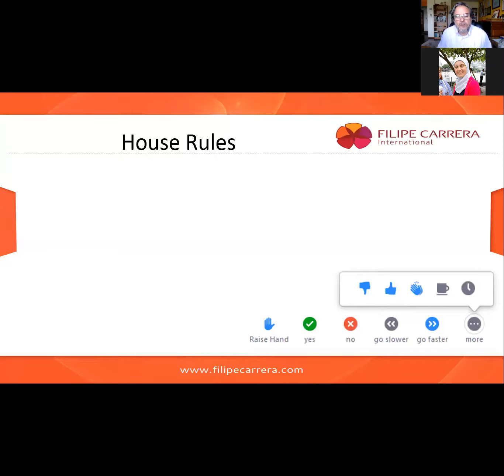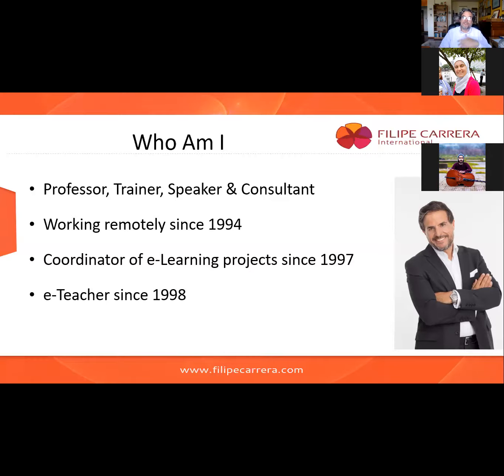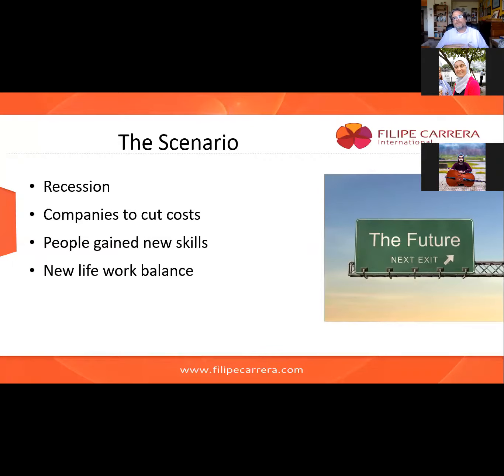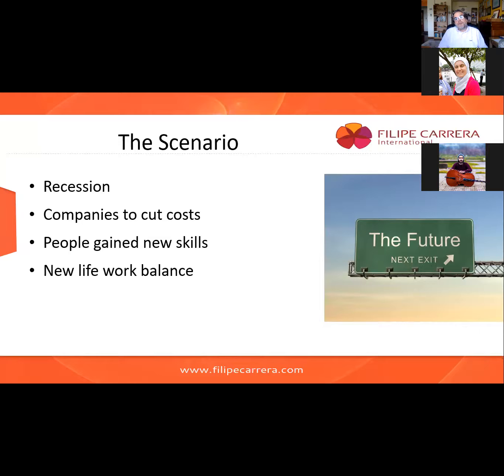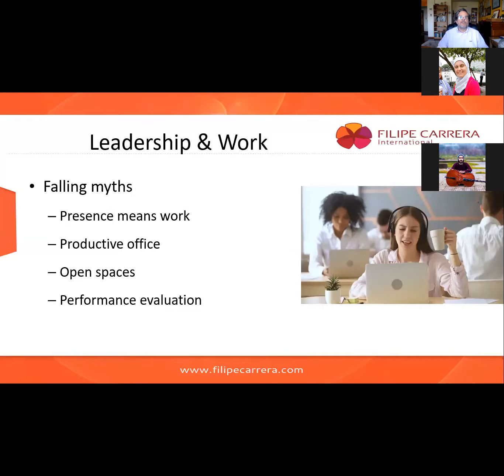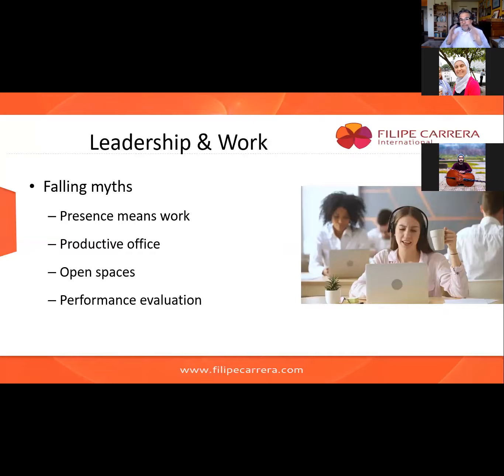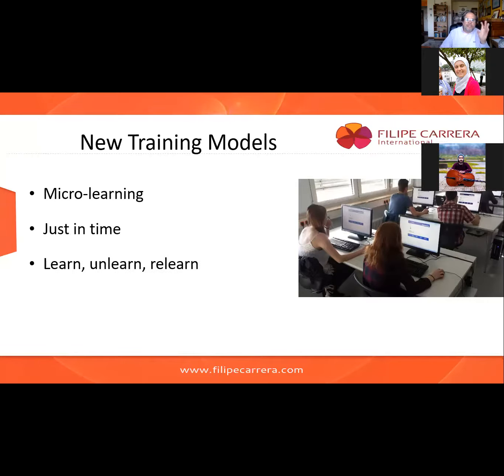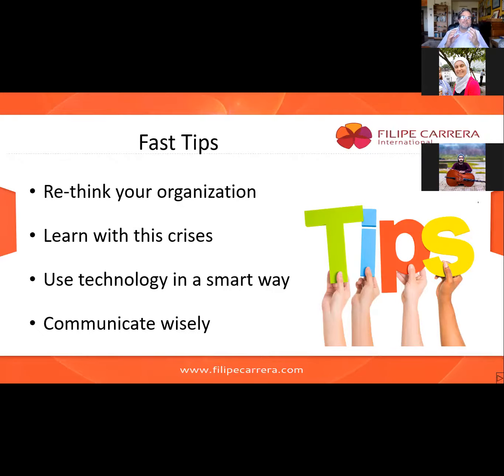Leading in Post-COVID19 World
Webinar to JCI Damascus